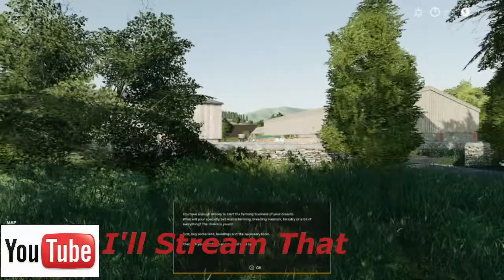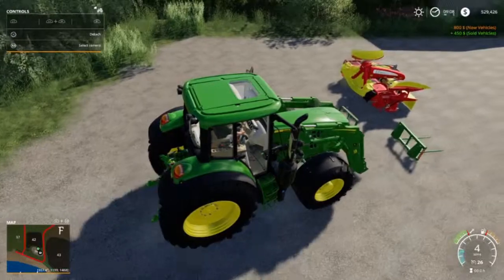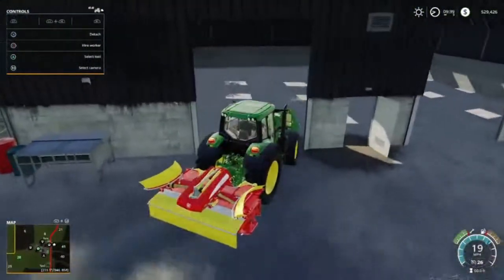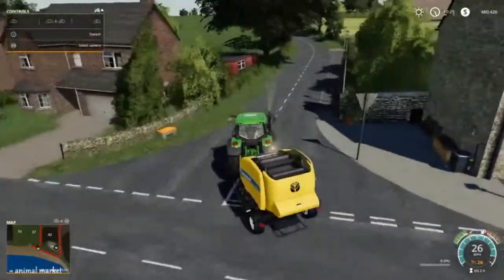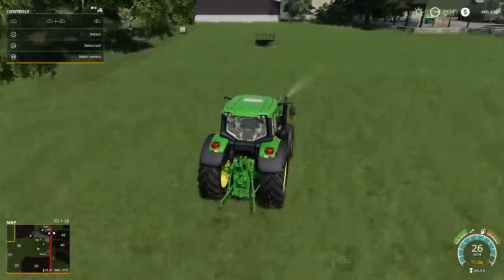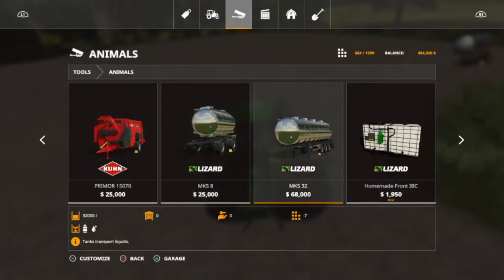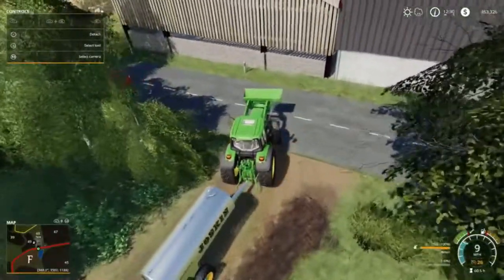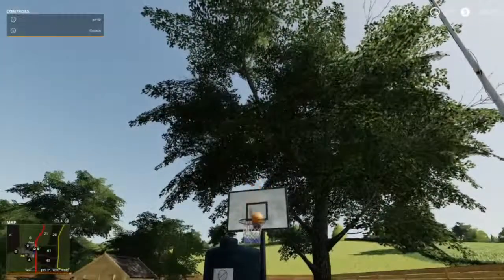Farming Simulator 19 The Rancher Episode 1: Welcome to Peterville!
In this debut episode, we buy some fields and equipment and get some sheep.